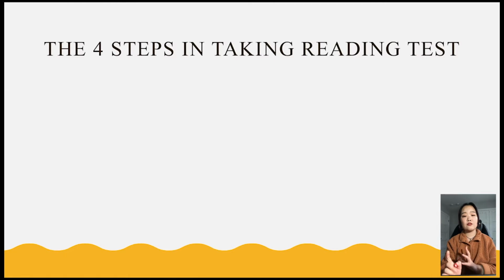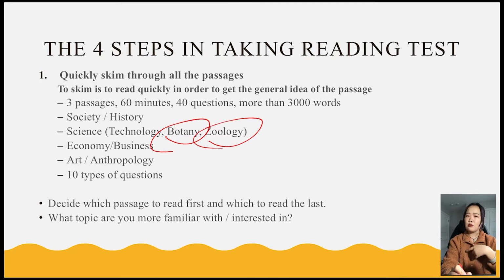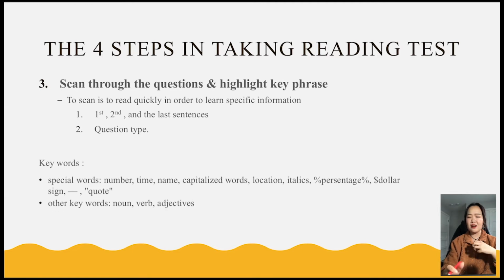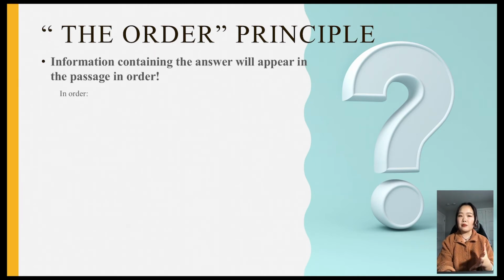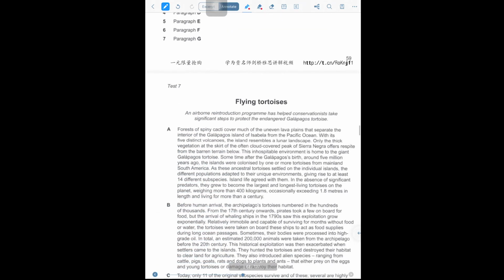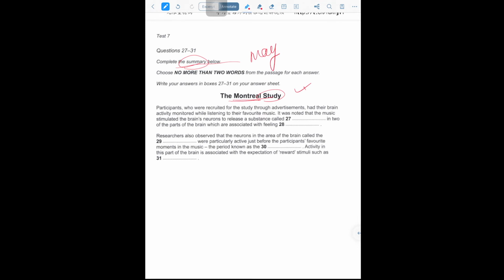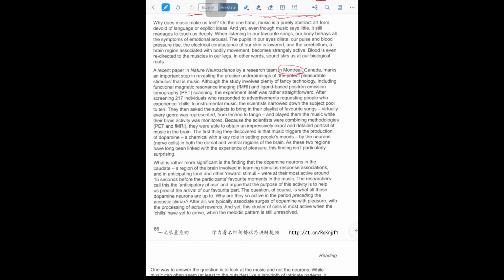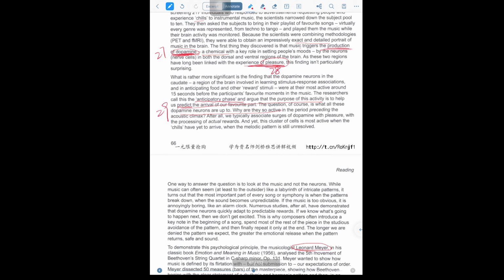Step-to-step guide of how to take IELTS Reading test 2021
Welcome to IELTS Pro Tribe. We are a group of certified IELTS teacher dedicated to help you become an IELTS Pro.
In today's video, we will look at the 4 steps in taking the IELTS Reading test. How to decide which paragraph to read first and how to take advantage of "the order" principle.

The example I'm using in the video is from Cambridge IELTS book 12 test 7.